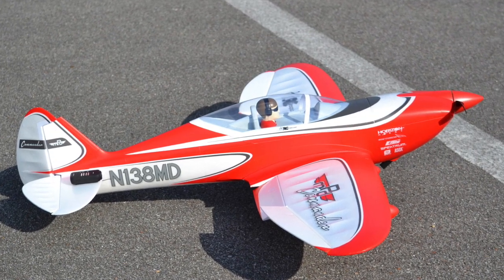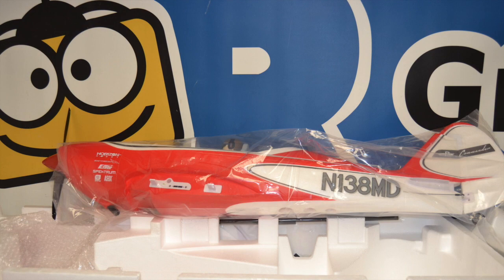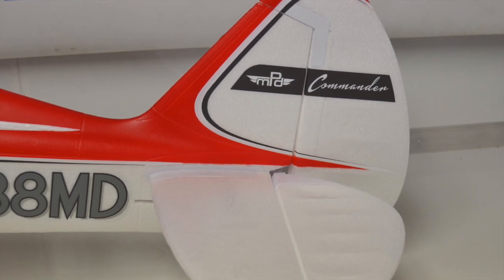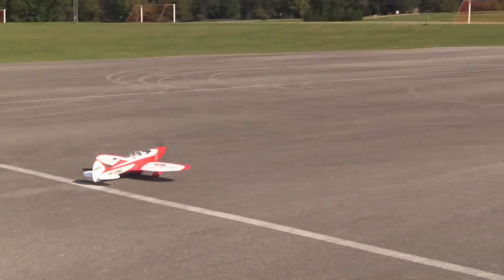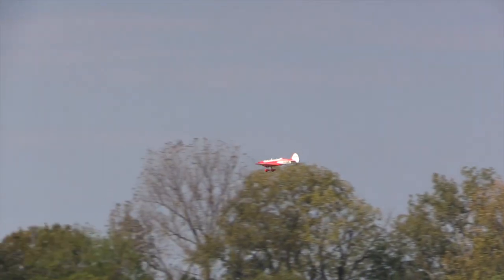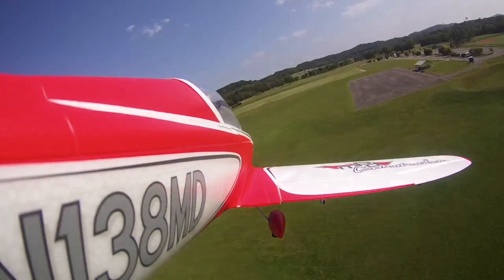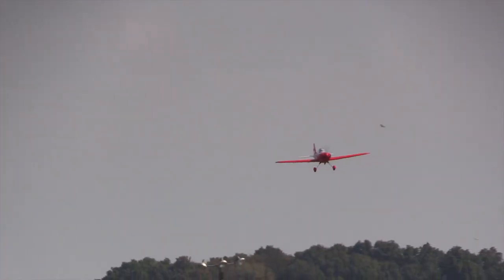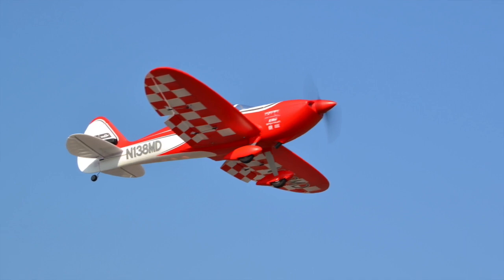E-flite Commander Build and Flight Video - RCGroups.com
In this video I show you what's in the box, go over the build and then we head out to the RC airfield for some test flights and give you our thoughts!